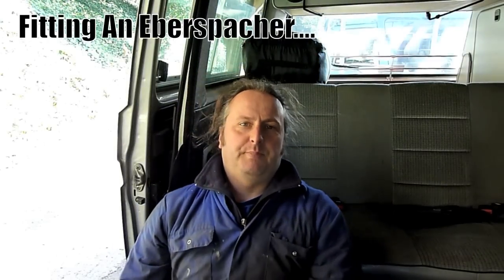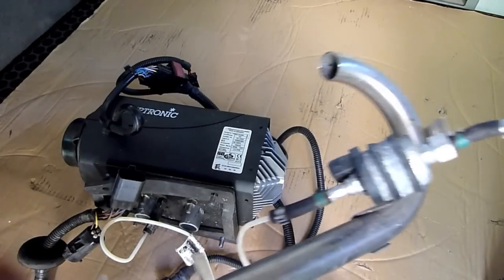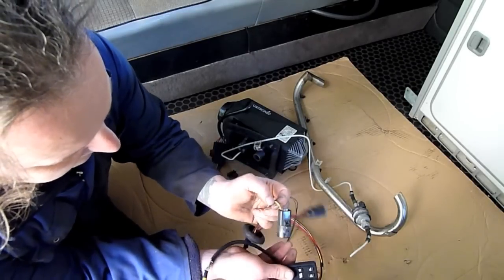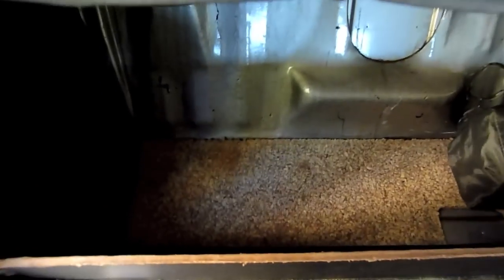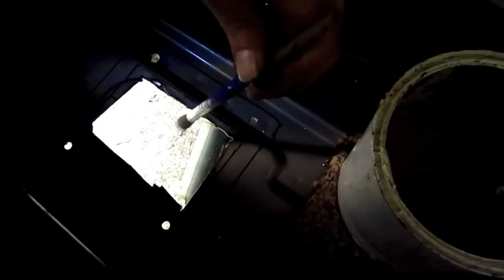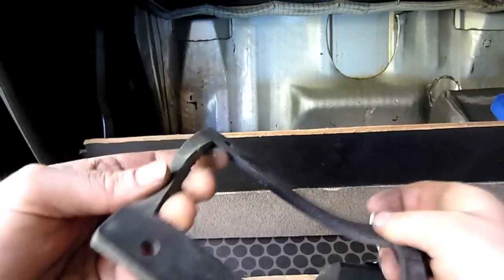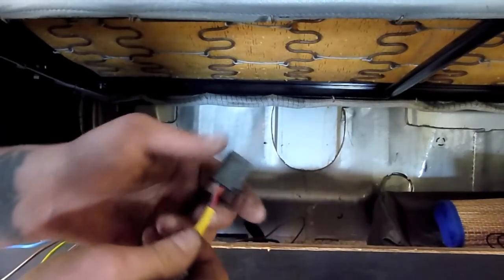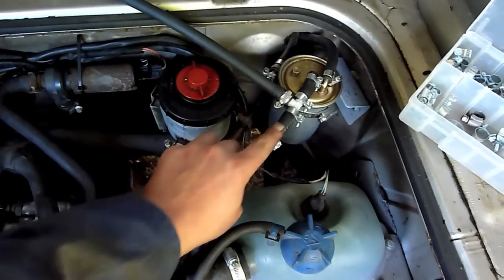Eberspacher d2 fitting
How to fit an Eberspacher night heater to your VW Campervan